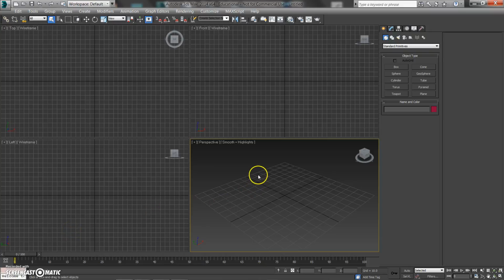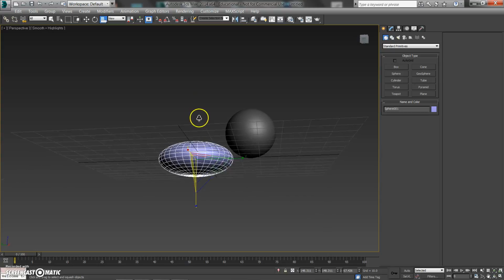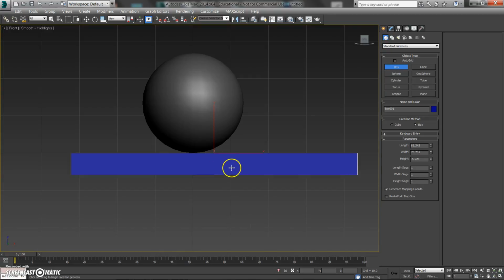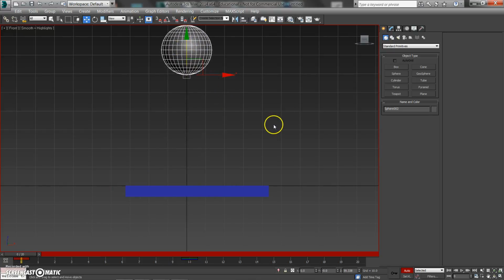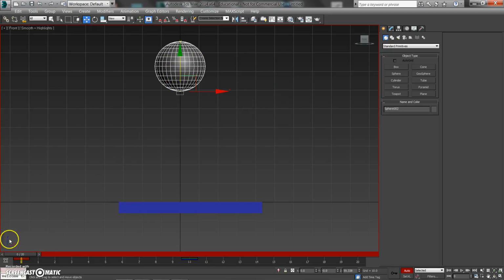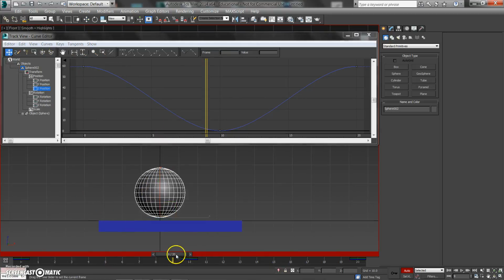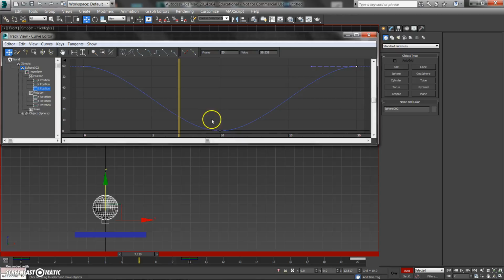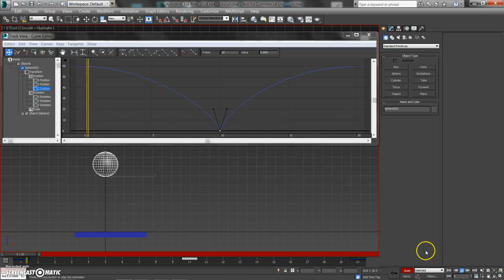Super Easy Basic Ball Bounce1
Some simple techniques on animation with a ball bounce as the subject.